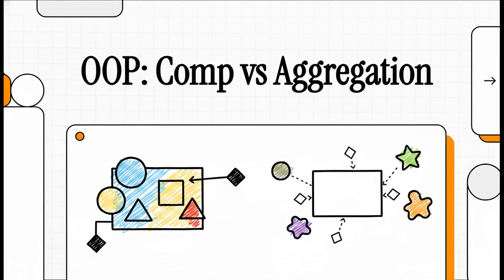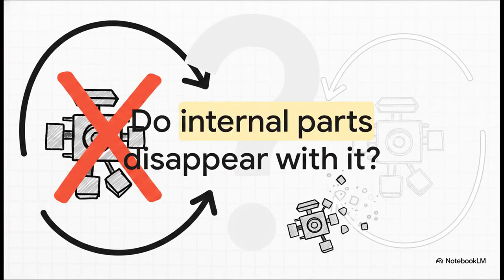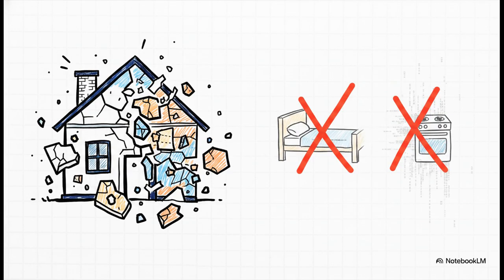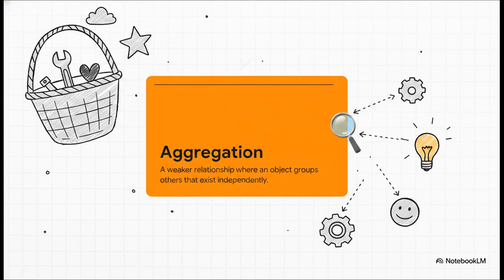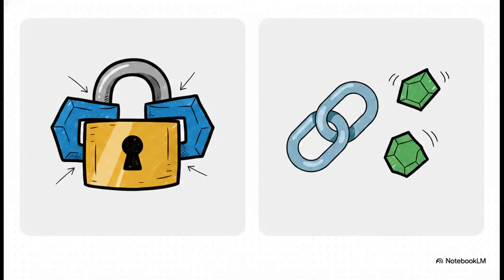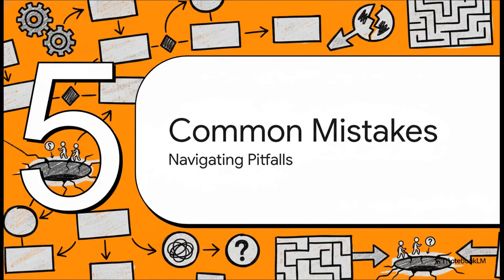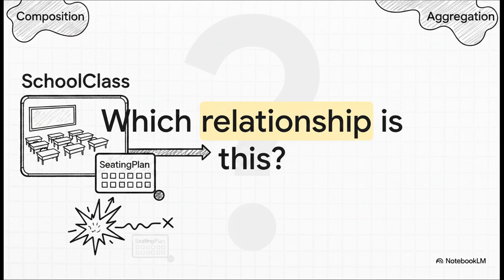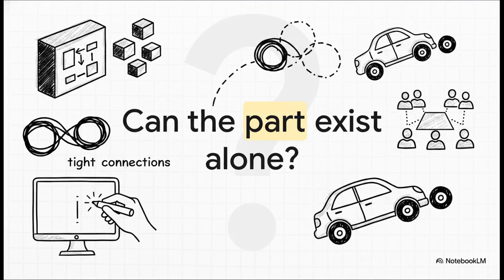B3.2.4 Explain the role of composition and aggregation in class relationships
In this video, we will learn about B3.2.4: Composition and Aggregation in Class Relationships.

Composition and aggregation are important object-oriented programming concepts used to show how classes are connected. They help programmers design complex objects by using smaller component objects.

This lesson explains how objects can be built from other objects through composition and aggregation. You will learn how these relationships help create organized, modular, and reusable program designs.

We will also discuss the difference between aggregation and composition. In aggregation, the subcomponents can still exist independently of the main class. For example, a student can exist even if a class group is removed. In composition, the subcomponents are tightly connected to the main class and usually cannot exist without it. For example, a room may be part of a house in the program design.

By the end of this video, you should be able to explain the role of composition and aggregation, describe their differences, and identify which relationship is suitable for a class design.

Topics covered:

Class relationships in OOP
Composition
Aggregation
Component objects
Designing objects using smaller parts
Independent subcomponents
Tightly coupled subcomponents
Difference between composition and aggregation
Choosing the correct class relationship

Main Focus: Understanding Composition and Aggregation in Class Relationships